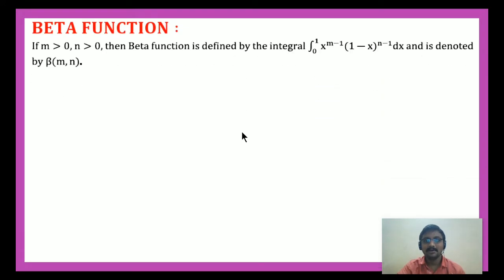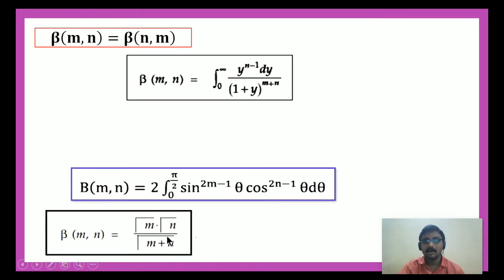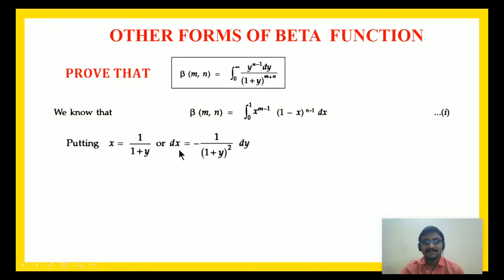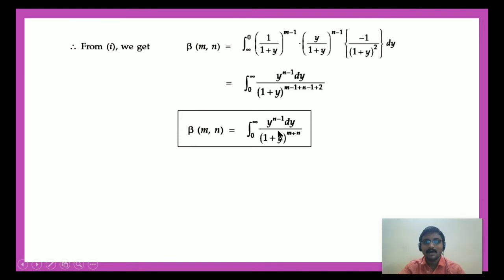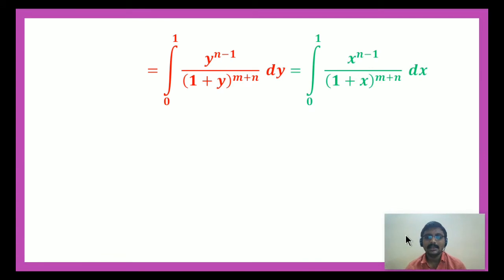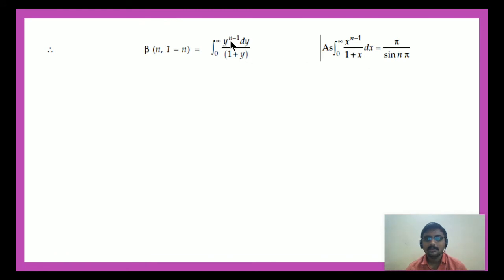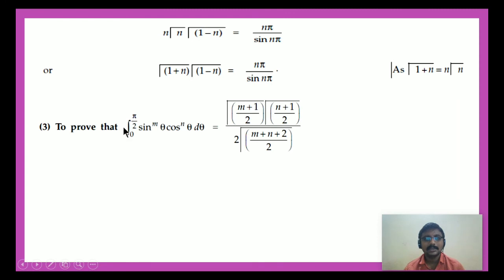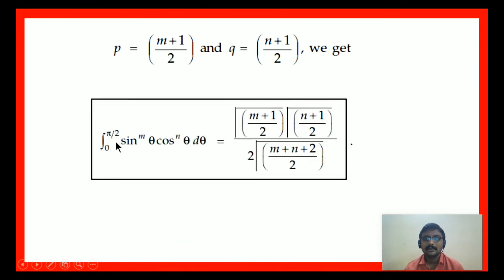other forms of beta function part 2 (special functions)by SK ABDUL SHAKEER